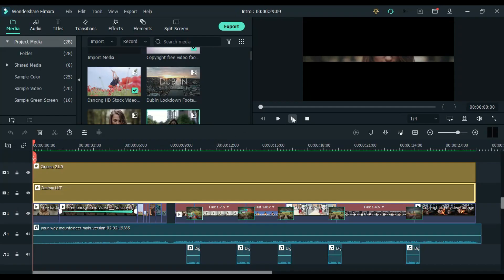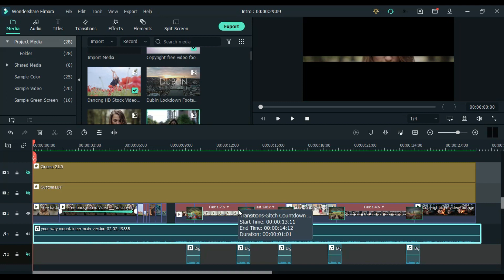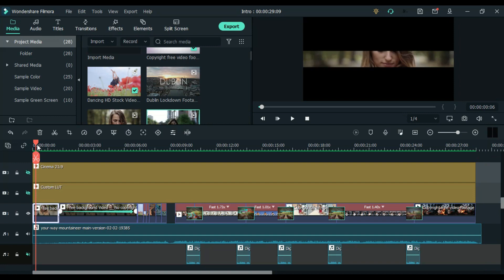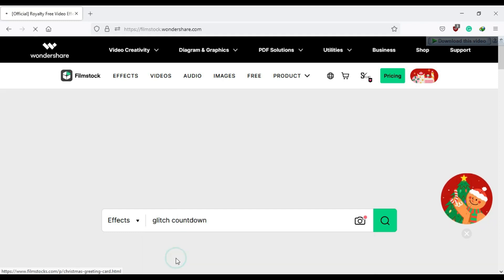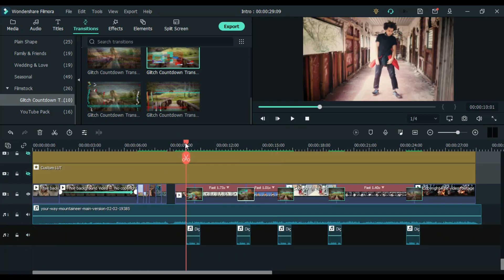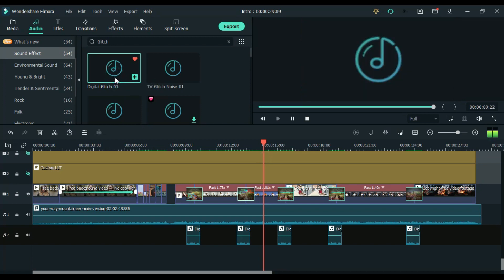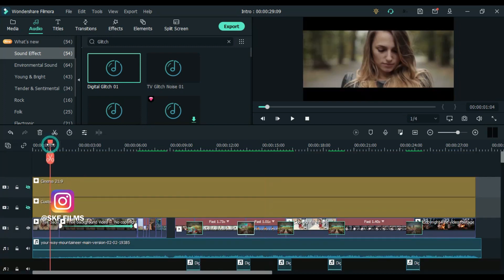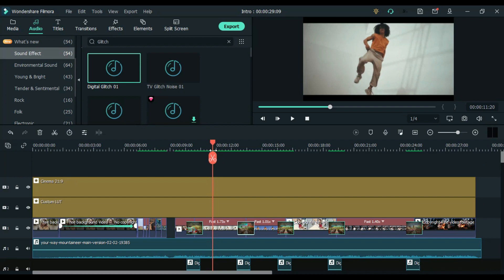HOW TO USE GLITCH TRANSITION EFFECTS | WONDERSHARE FILMORA X | SKF!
In this video,  I'll tell you how to use glitch transition inside Filmora x.